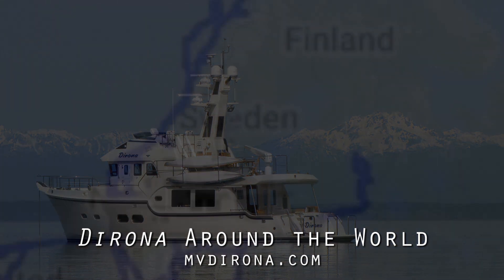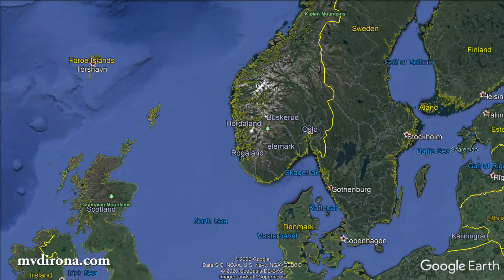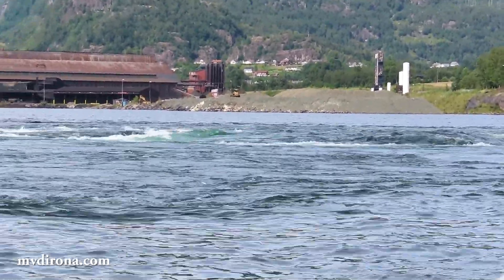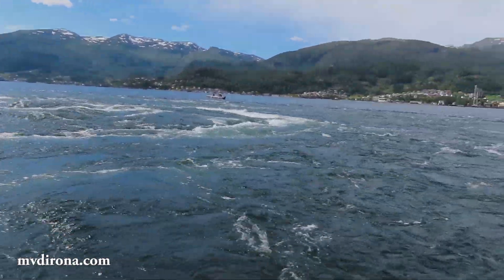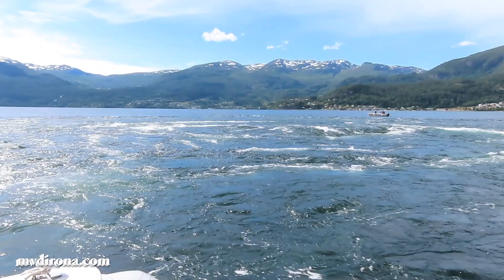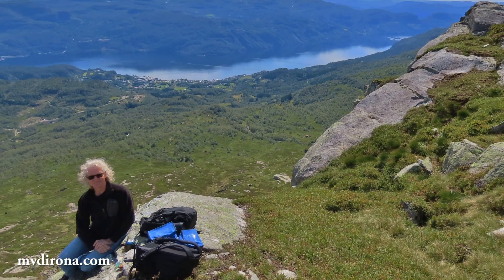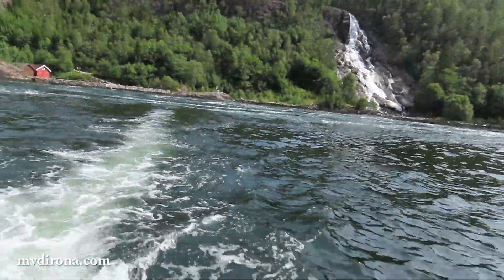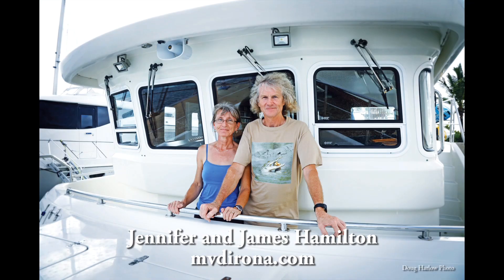Sønnå Tailrace, Sauda Norway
When the Sonna hydropower upgrade project was started in 2006, the 265 mW facility was one of the largest power projects in Norway. The upgrade involved no dam construction. Instead, a system of tunnels was built to channel the flow, including the nearly mile-long tailrace tunnel that empties 100ft below sea level into the Saudafjorden. The tailrace outflow generates massive upwellings that are exciting to experience in a small tender.

You can read more about our travels including a live map with our current location.